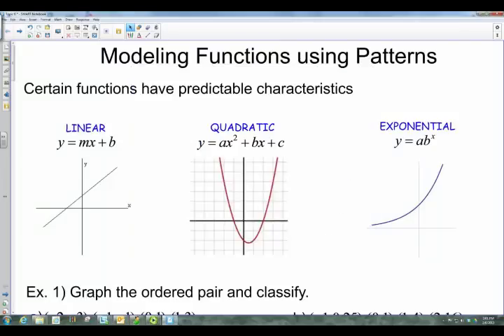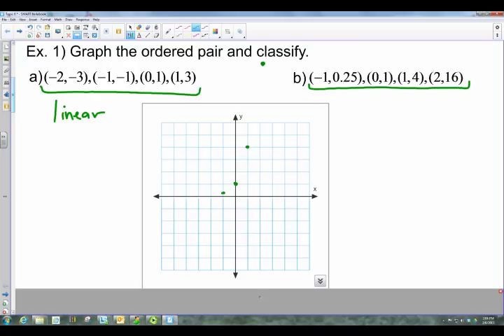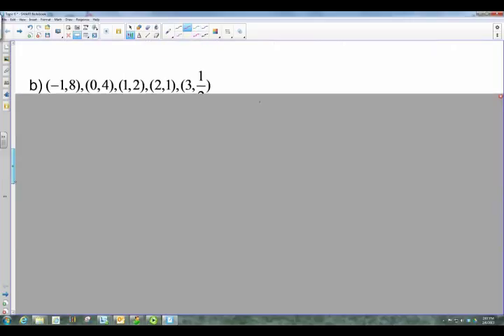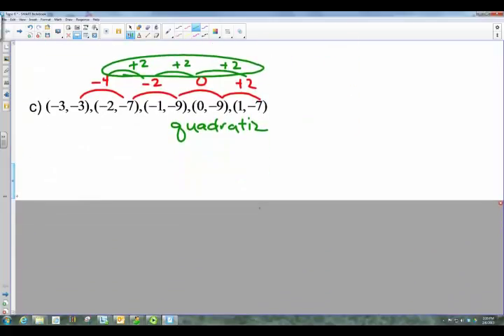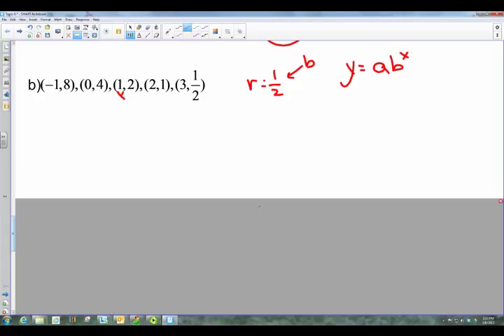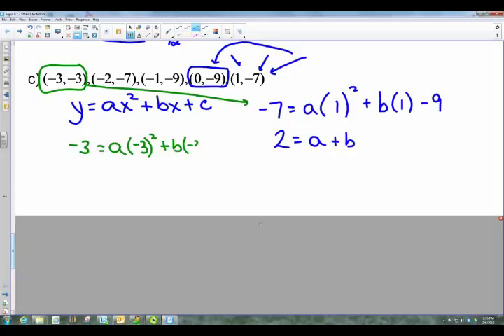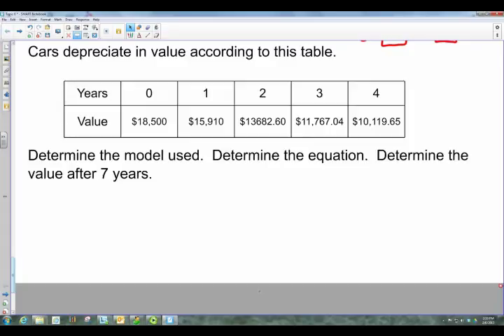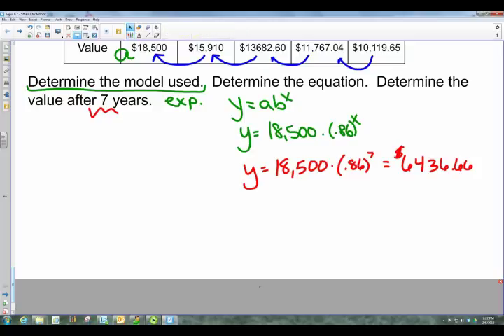Modeling Using Patterns